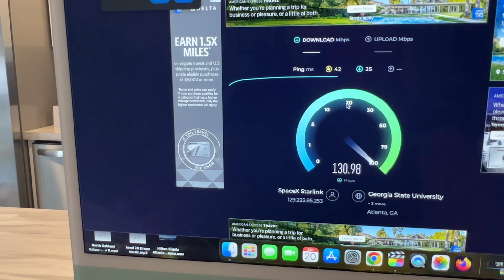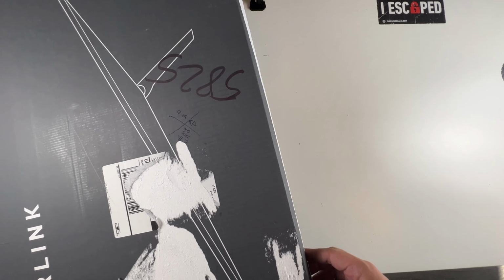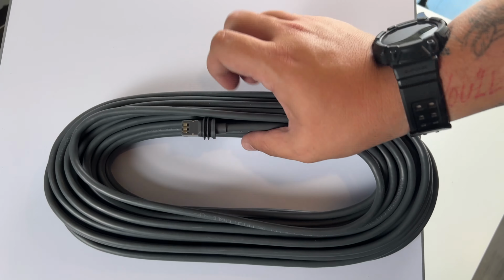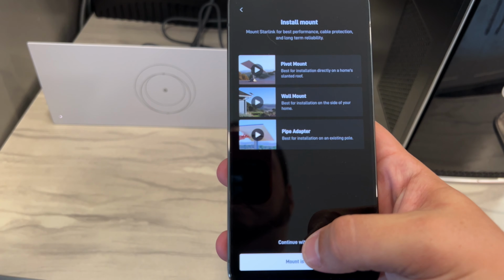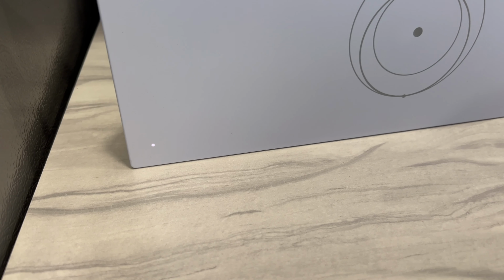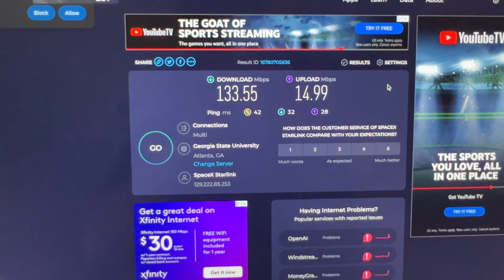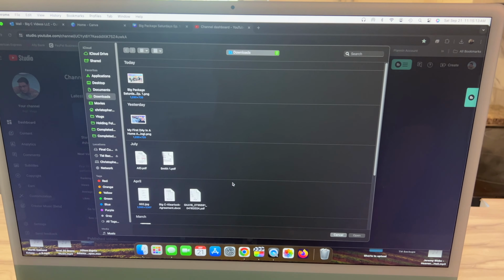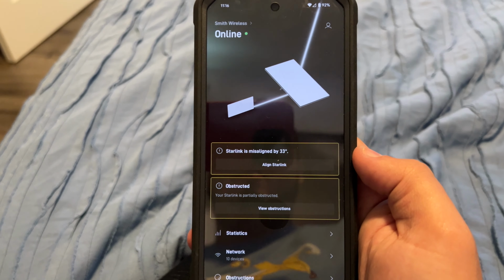Starlink Standard Kit Full Setup Guide & Review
Today I Unbox, Setup & Review Starlink Satellite Internet from Space X! See the full setup process, Speed Test, Gaming, Uploads plus info from the Starlink App. If you are in the middle of nowhere, this is the ONLY way to get Fast internet!

Do you want Starlink Satellite Internet? Click this link to get 1 month of service for free with your order ~

The Equipment I Use Making YouTube Videos:
Recommend Micro SD Card
Editing Desktop
Editing Laptop
Vlog Mic
Overhead Rig
Video Lighting
Vlog Tripod
Go Pro
Tesla FSD Car Mount